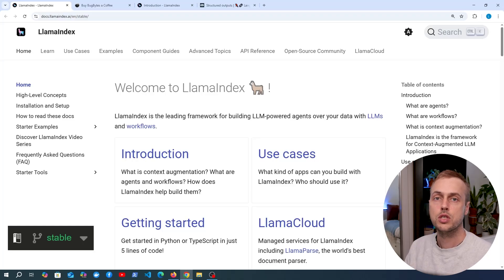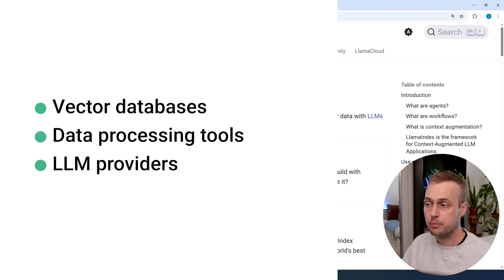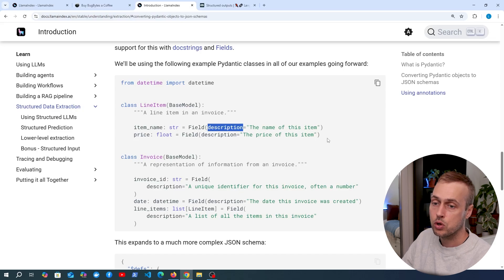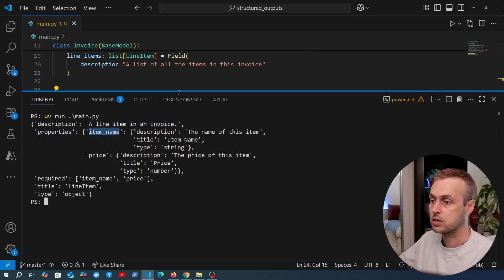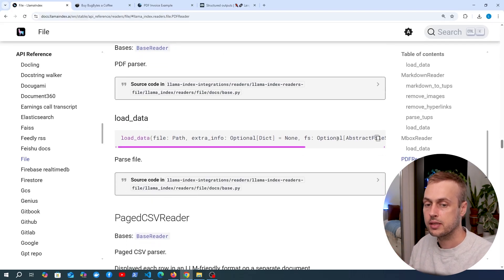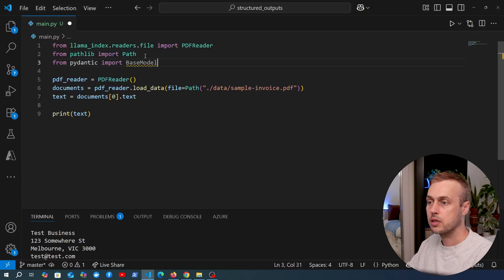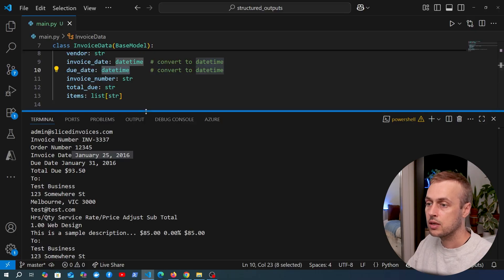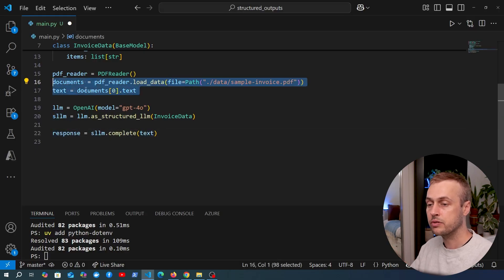AI Structured Outputs with LLMs, LlamaIndex & Pydantic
In this video, we'll look at how to take LLM text output, and convert it to a structured format using Pydantic model classes. We'll look at how to achieve this with LlamaIndex Structured LLMs.

📌 𝗖𝗵𝗮𝗽𝘁𝗲𝗿𝘀:
00:00 Intro to Structured Outputs
01:20 Introduction to LlamaIndex and Pydantic
05:38 Data Extraction - PDF raw text to Pydantic model via OpenAI model